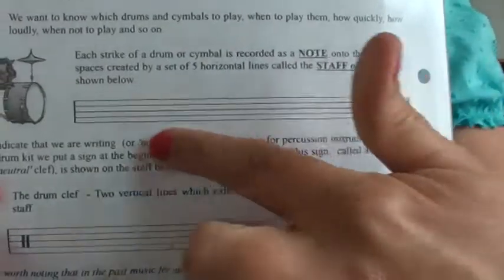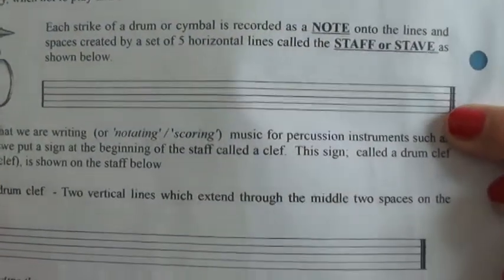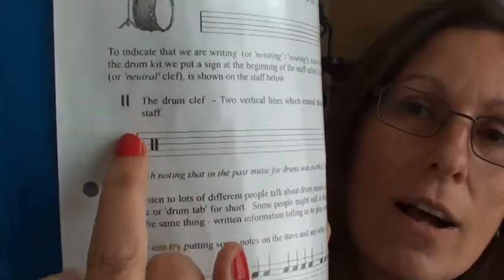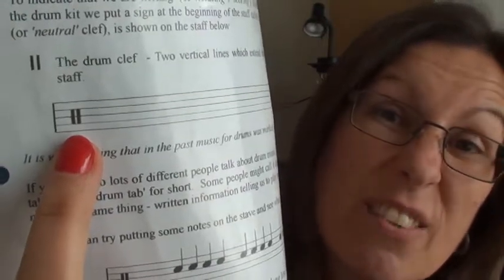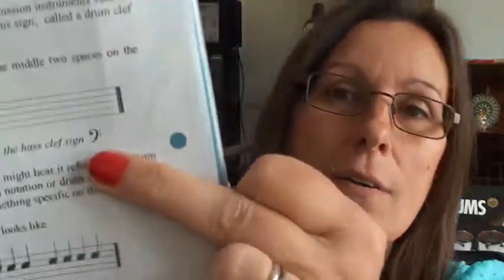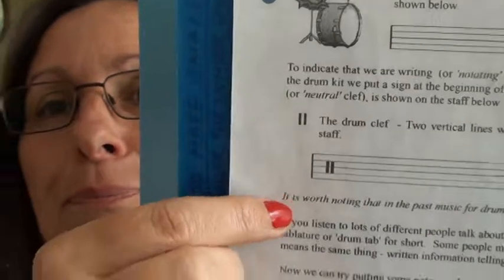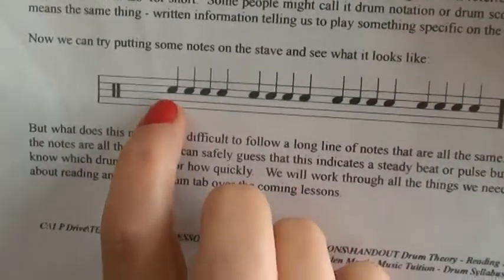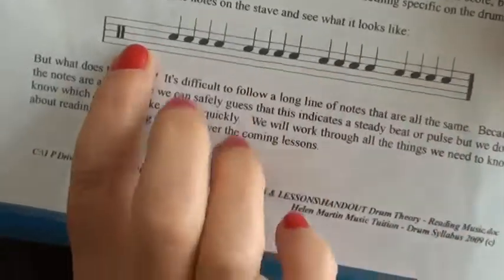005 READING DRUM MUSIC LESSON 1